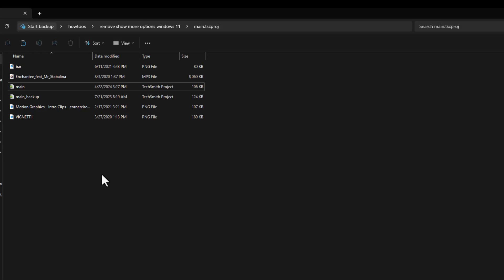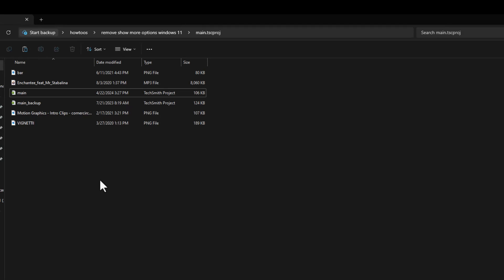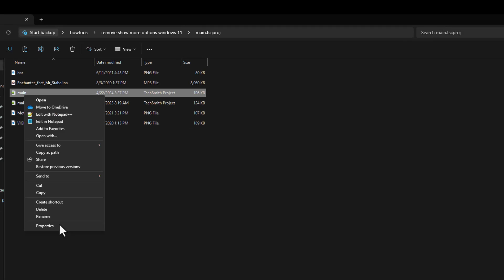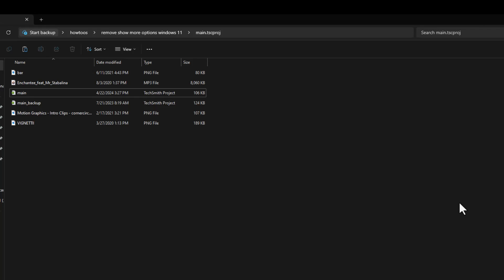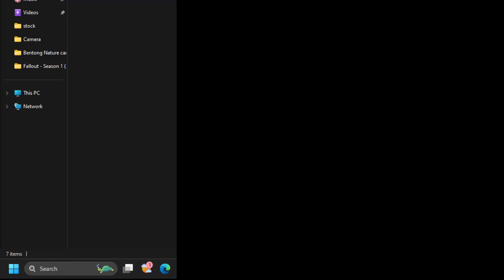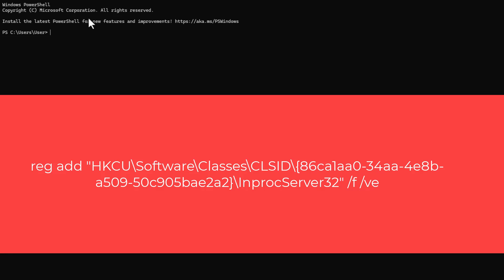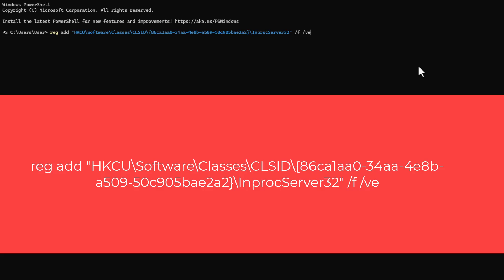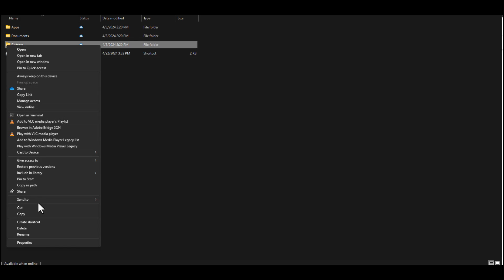Remove show more options windows 11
reg add "HKCU\Software\Classes\CLSID\{86ca1aa0-34aa-4e8b-a509-50c905bae2a2}\InprocServer32" /f /ve

If you are on windows 11, and when you right click on a file , to do a basic operation on the file,  you will notice that windows has remove the operations , and now you will have to click show options to rename the file

This is not only inconvenient, with extra clicks needed to do a basic file operation. Fortunately, there is a way we can disable this, without downloading any third party software

To disable the show options, head over to search on the bottom of your computer screen.

On the search , type in powershell

On the powershell, copy and paste the entire command into it. The command is also available, on the description. Just in case it cannot be copied and paste, due to symbol error, check the comments too

Hit the enter key, operation successful should be displayed. Do a restart on your computer,

After your restart, the basic files operation should be working , without the need to "show more" option